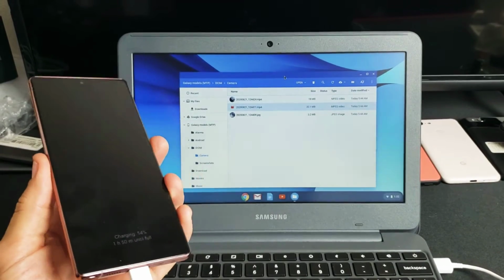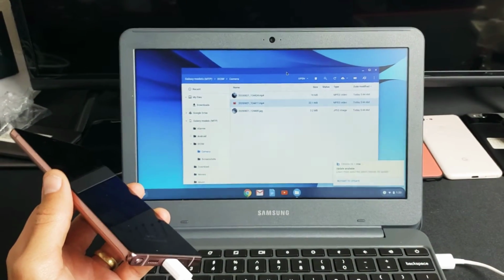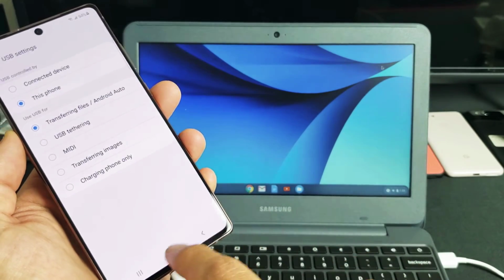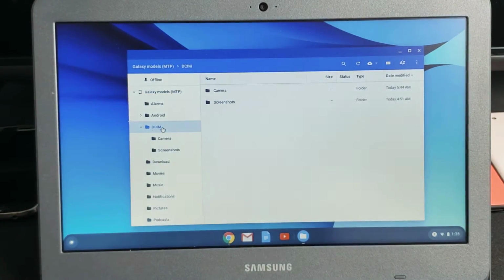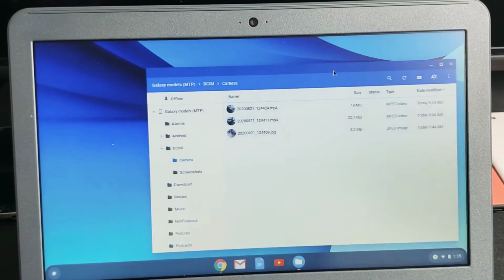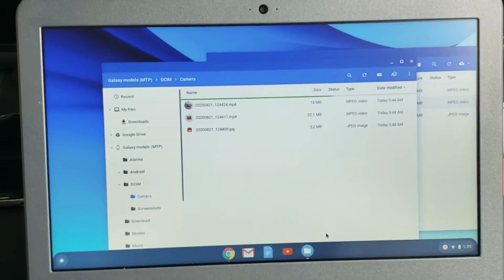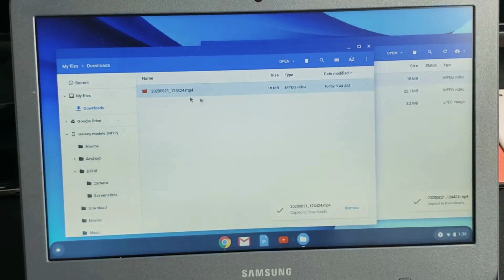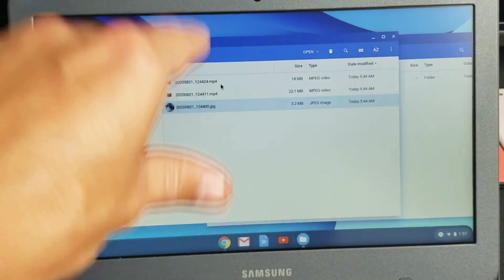Galaxy Note 20: How to Copy/Move Photos & Videos to Chromebook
I show you how to transfer (move, copy, download) files such as photos and videos from the Samsung Galaxy Note 20 or Note 20 Ultra to a Chromebook. Hope this helps.

In this video i am using a Galaxy Note 20 5G Factory Unlocked Android Cell Phone | US Version